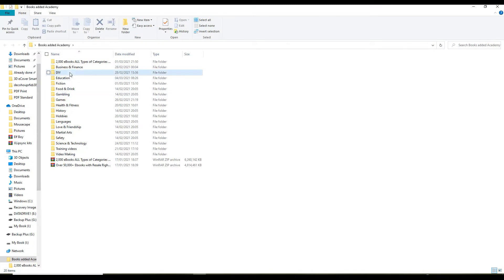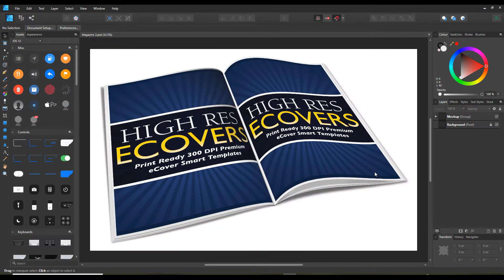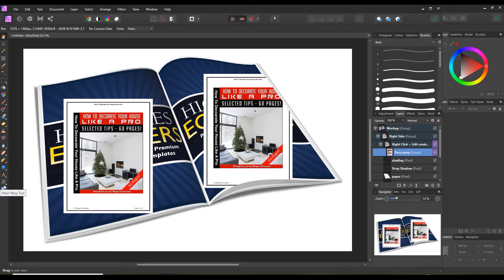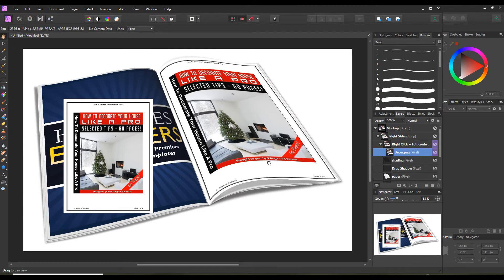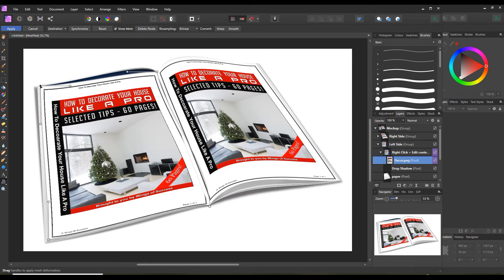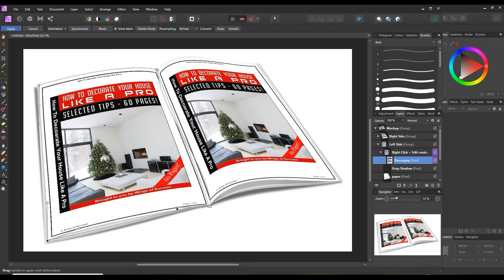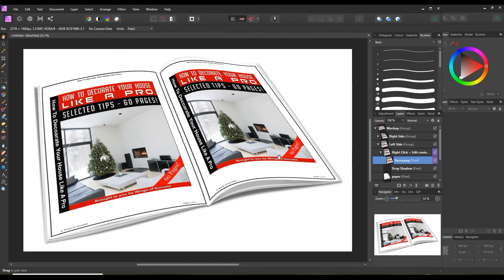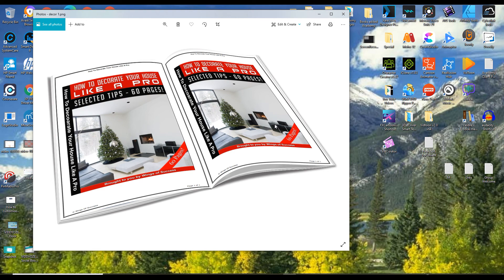Customizing an eCover Using Mesh Warp Tool in Affinity Designer- Photo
This is a more advanced method of customizing a 3d eCover template.